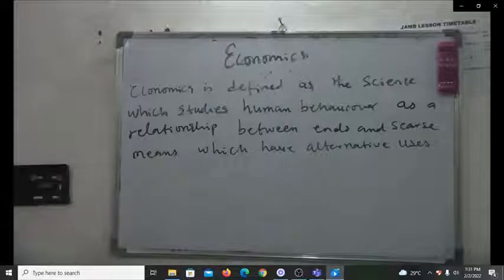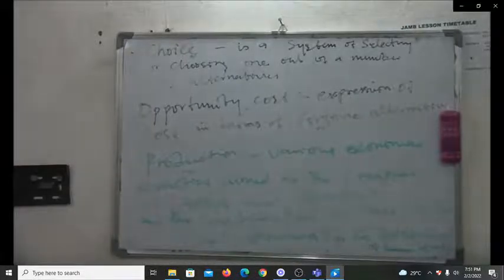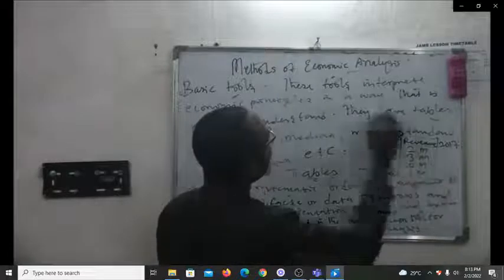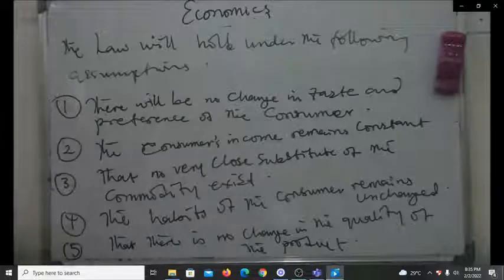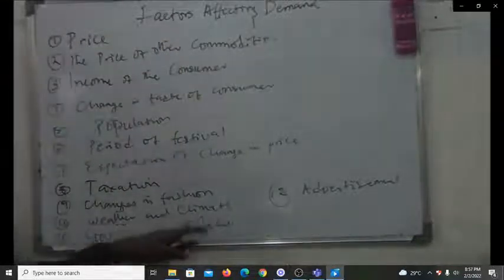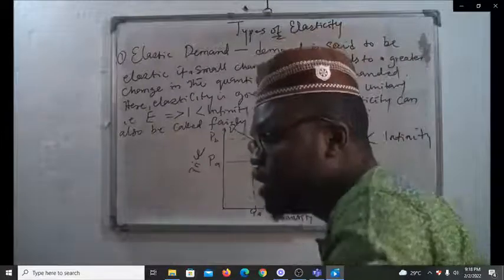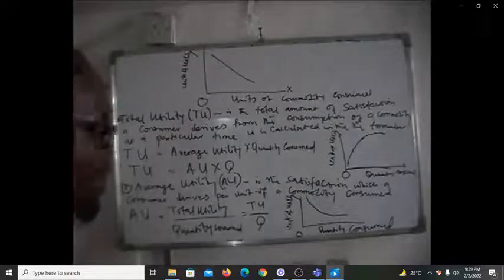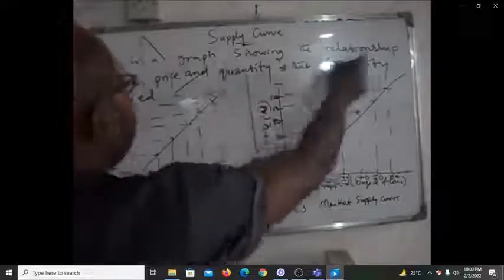JAMB, WAEC LESSON 2022, Economics Complete Tutorials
score 300 and above on JAMB and 9A1s in WAEC